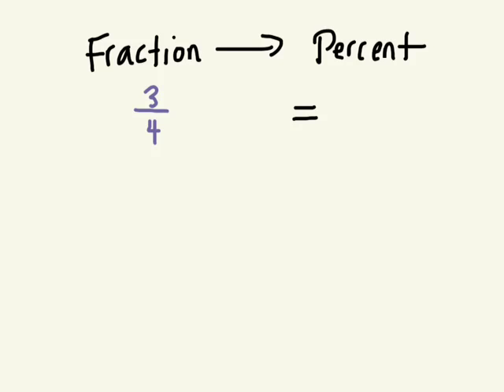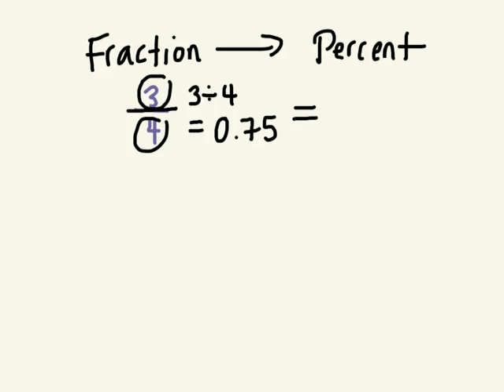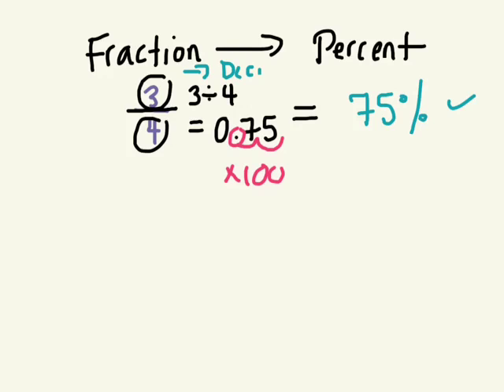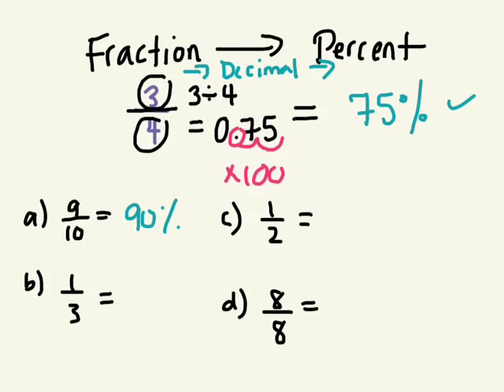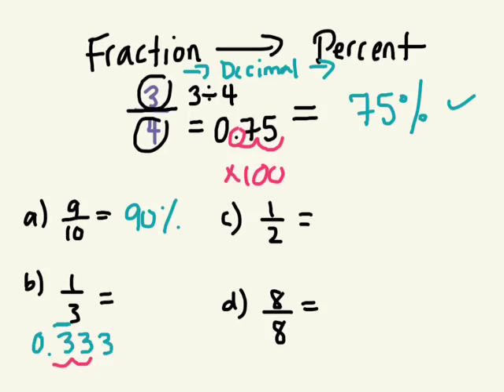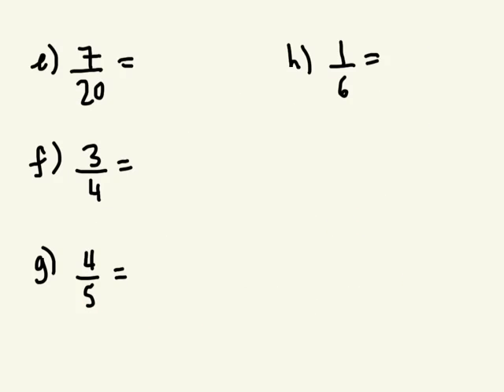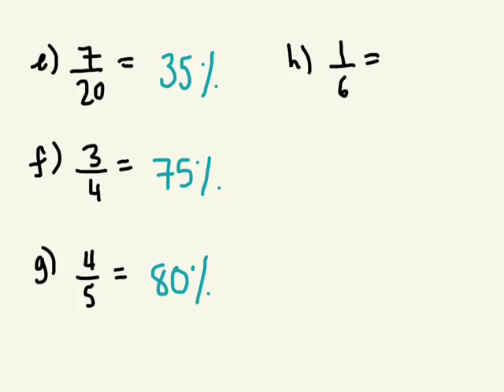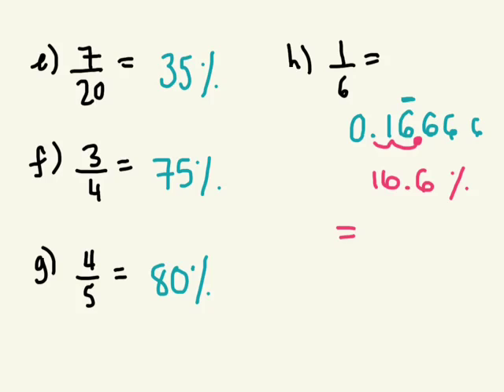How to convert a Fraction into a Percent Gr 9 Applied Numeracy Skills